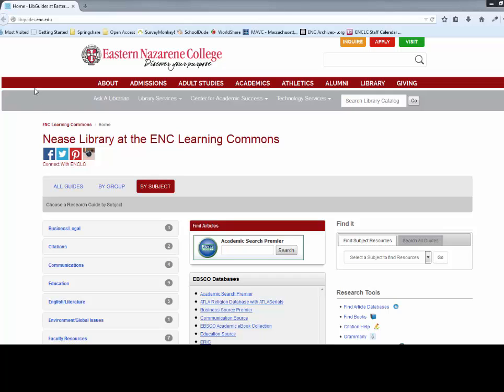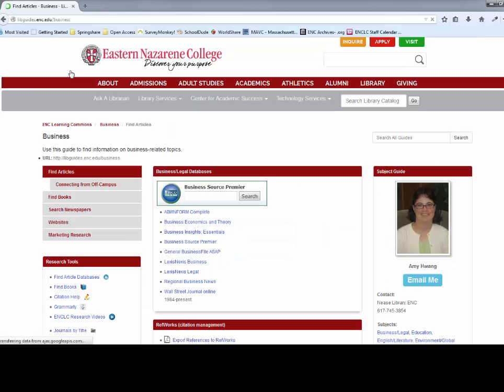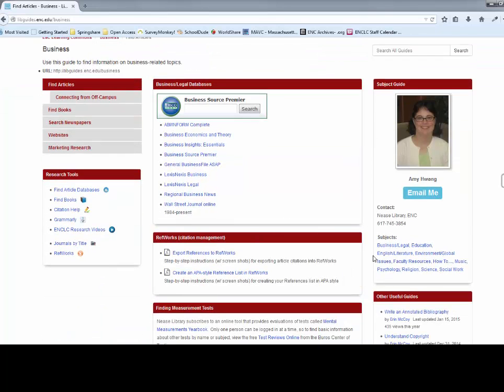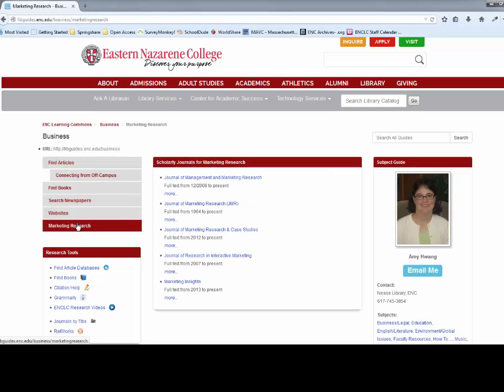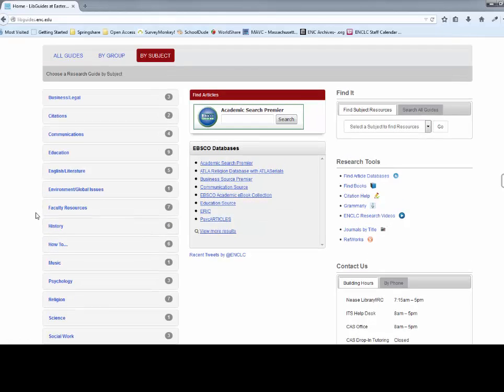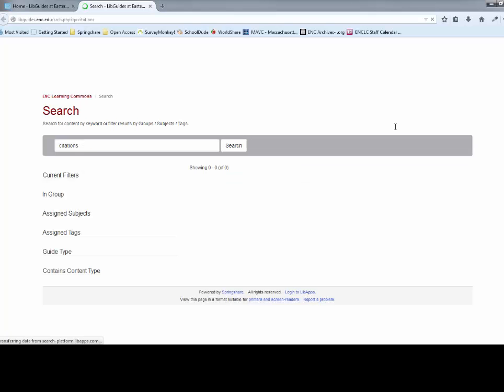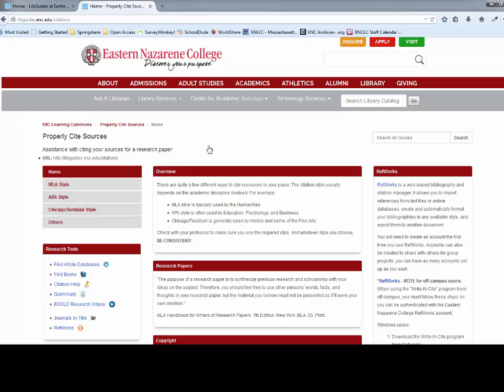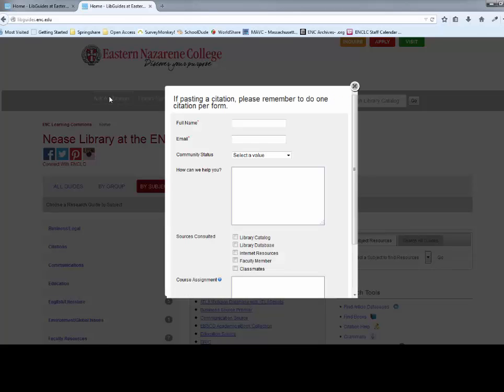Nease Library Getting Started #3- Libguides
How to find resources using the research guides provided and created by Nease Librarians